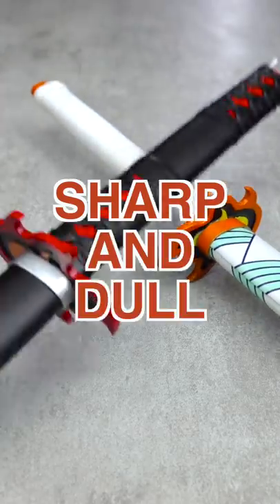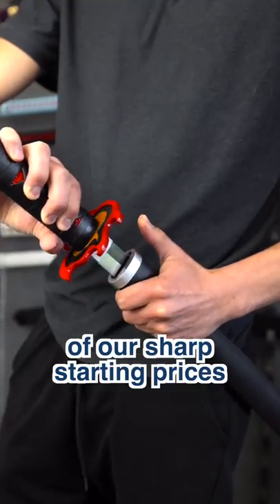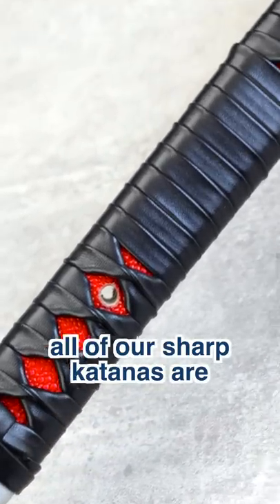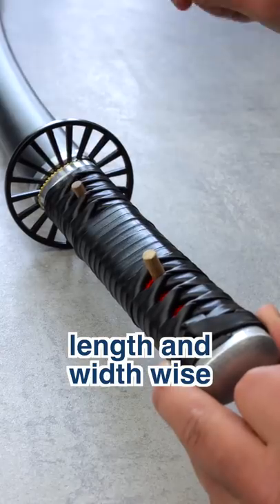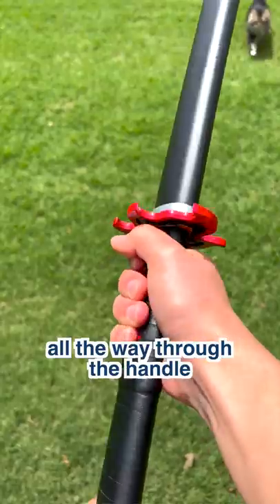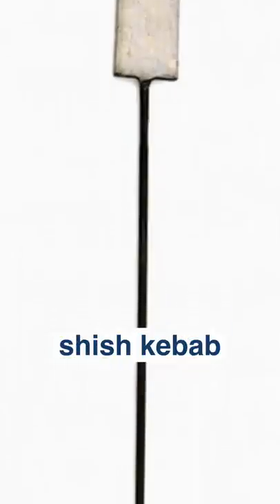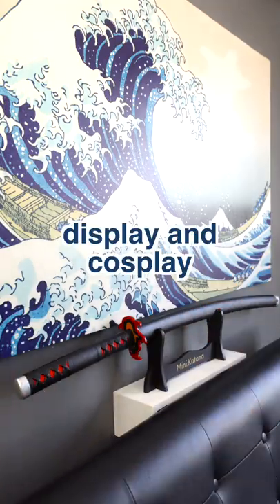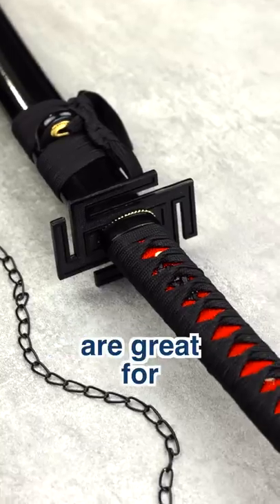Are Dull Katanas or Sharp Katanas Better?